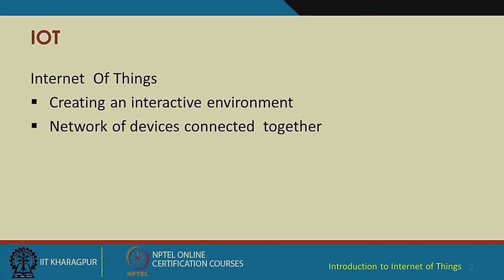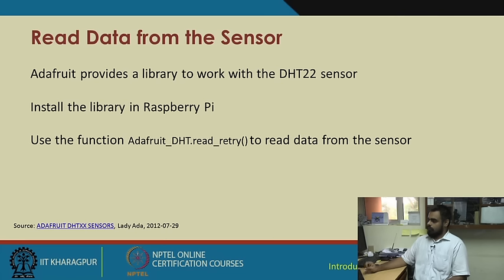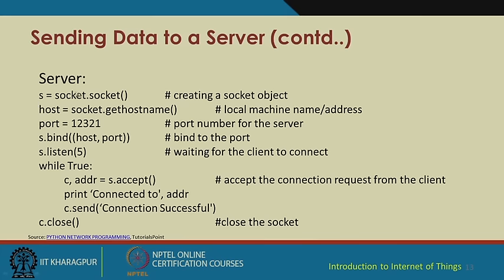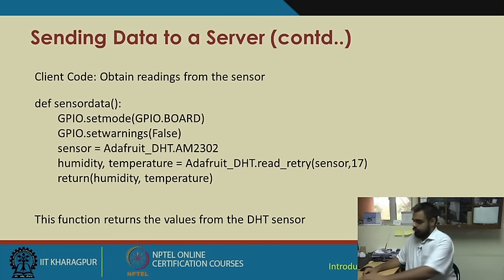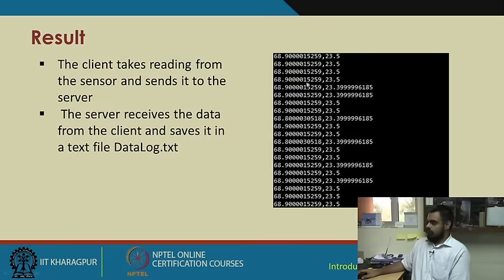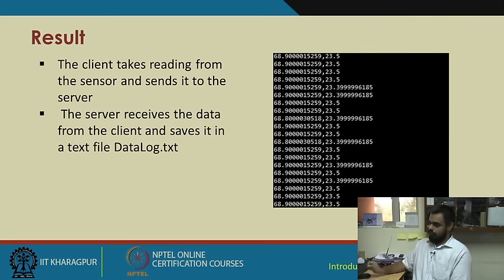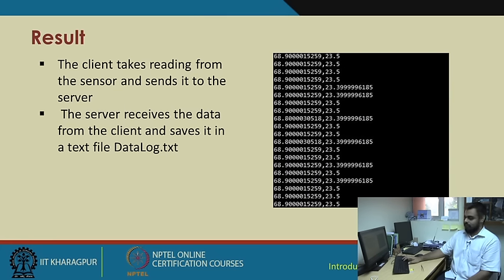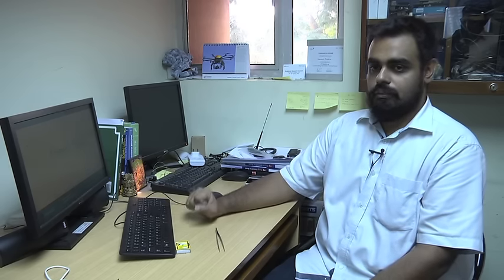IMPLEMENTATION OF IOT WITH RASPBERRY PI-II